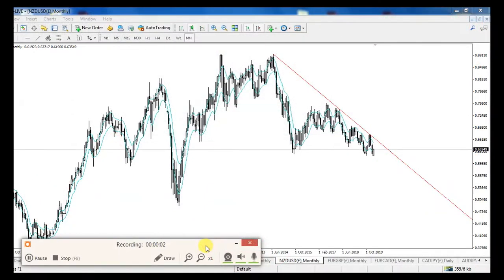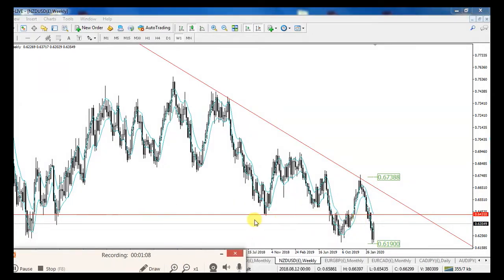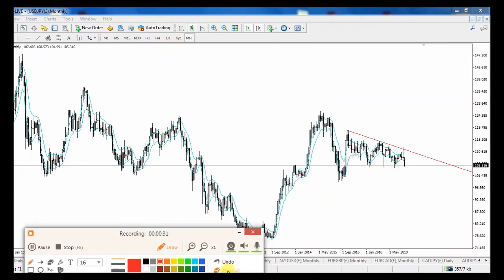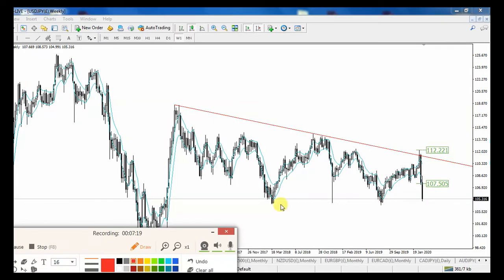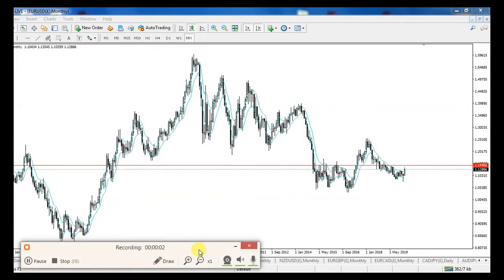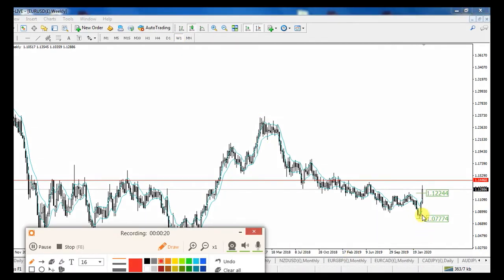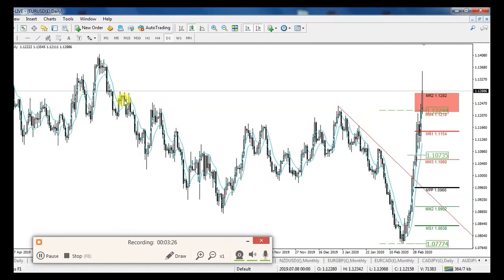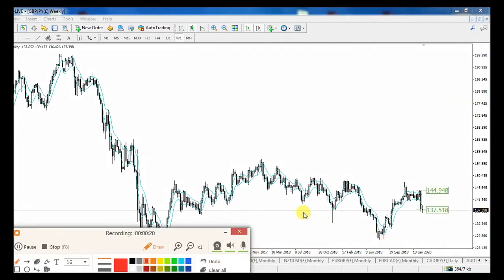Weekly Forex Analysis 9 to 13 March 2020 NZDUSD, USDJPY, EURUSD, GBPJPY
Weekly Forex Analysis 9 to13 March 2020
NZDUSD, USDJPY, EURUSD, GBPJPY

What's in this video:
This is a Weekly Technical Analysis for the currencies mentioned above.

Everything analyzed in this video are potential weekly trading opportunities, I do top down approach and analyse what would be good possible entries, stops and targets, which can lead to profits. Also not to forget that Trading is a probability game and nothing is guaranteed.